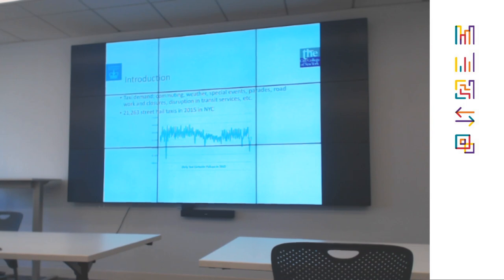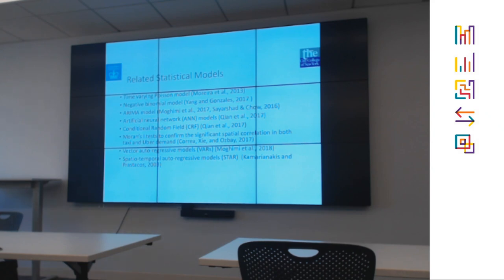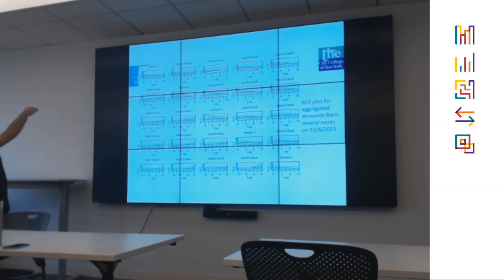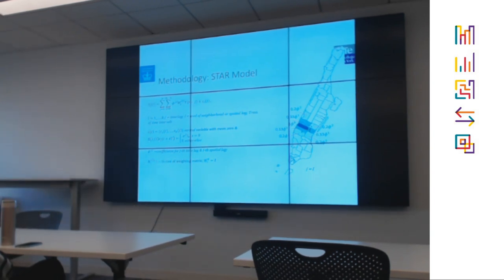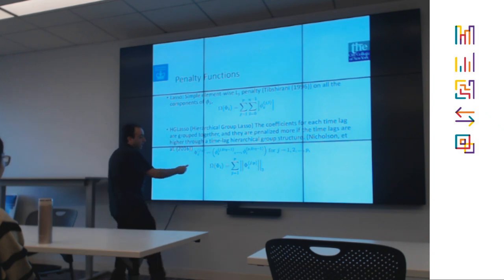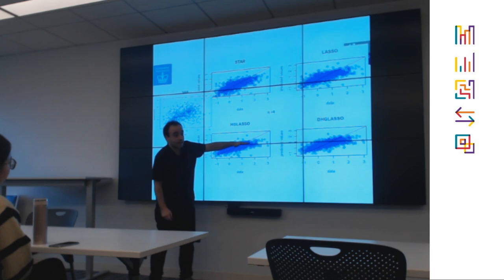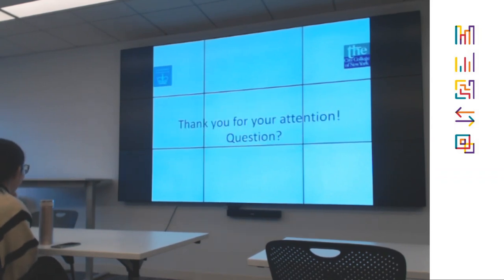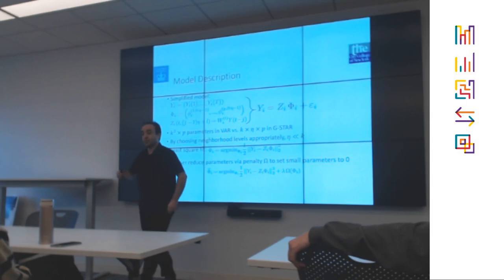Seminar: Abolfazl Safikhani, Spatio-temporal Modeling of Yellow Taxi Demand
The spatio-temporal variation in the demand for transportation, particularly taxis, in the highly dynamic urban space of a metropolis such as New York City is impacted by various factors such as commuting, weather, road work and closures, disruptions in transit services, etc. This study endeavors to explain the user demand for taxis through space and time by proposing a generalized spatio-temporal autoregressive (STAR) model. It deals with the high dimensionality of the model by proposing the use of LASSO-type penalized methods for tackling parameter estimation. The forecasting performance of the proposed models is measured using the out-of-sample mean squared prediction error (MSPE), and the proposed models are found to outperform other alternative models such as vector autoregressive (VAR) models. The proposed modeling framework has an easily interpretable parameter structure and is suitable for practical application by taxi operators. The efficiency of the proposed model also helps with model estimation in real-time applications. This is a joint work with Dr Camille Kamga, Dr Sandeep  Mudigonda, and PhD candidates Sabiheh Faghih and Bahman Moghimi.